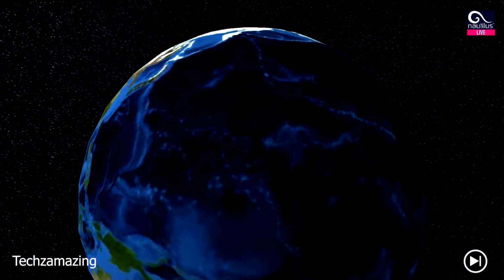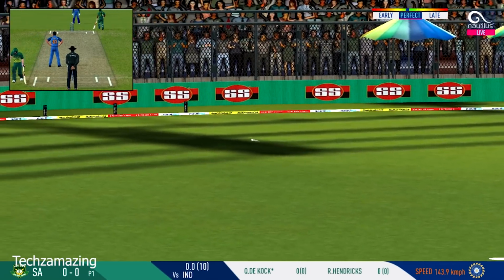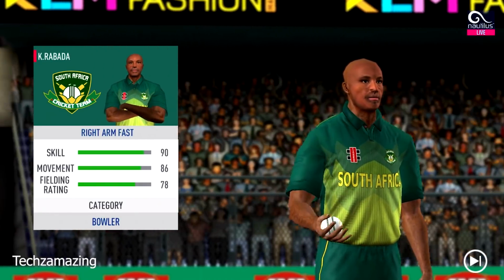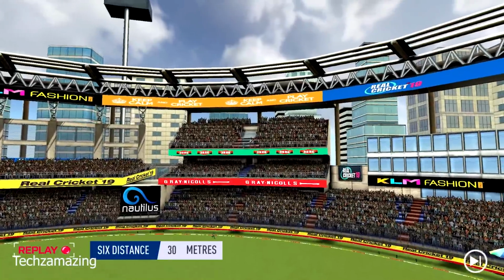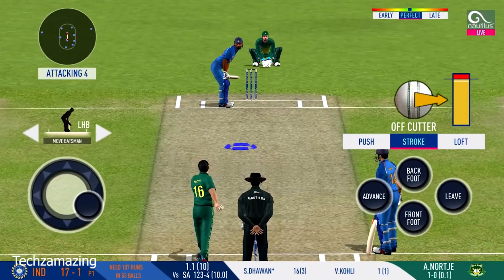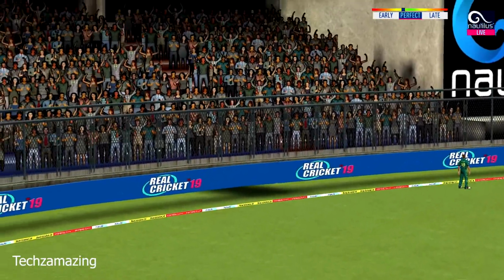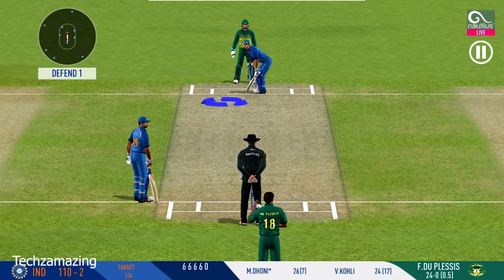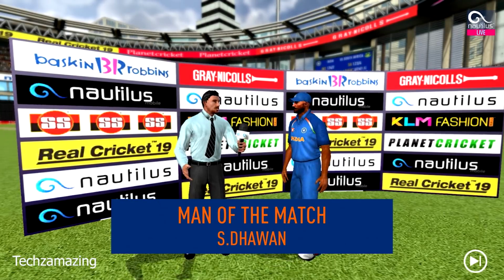REAL CRICKET 19 - ANDROID GAMEPLAY ( ULTRA GRAPHICS )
REAL CRICKET 19 is now available on Android and you can download through Google Playstore and iOS through Appstore.

▬▬▬ Download Links ▬▬▬
iOS ►►
Android ►►

Note : Press "click here to continue" and wait few seconds and "skip ads". It will redirected to download links.

Welcome to the most authentic, complete and surreal Cricket experience on Android - Real Cricket™ 19 now with 3D Gameplay

For all you cricket fans out there, Intensity of a Real Cricket™ game is now on your mobile with a host of new World Cricket Championships and Premier Leagues making this game one of the best in World Cricket!